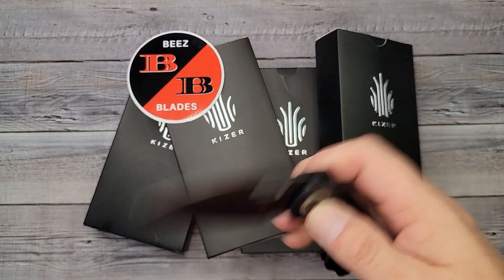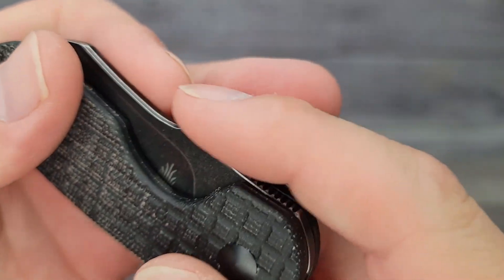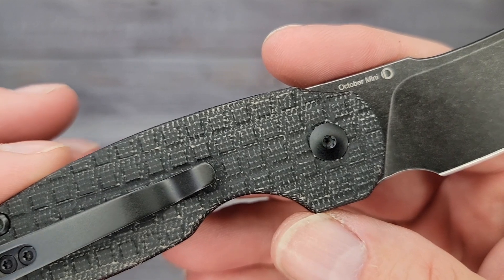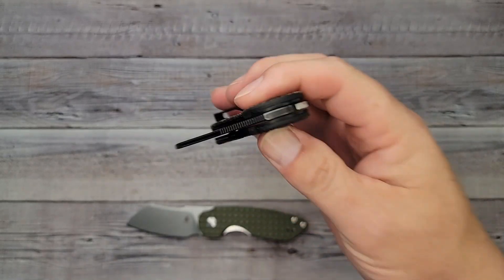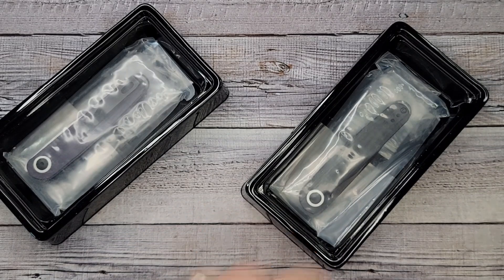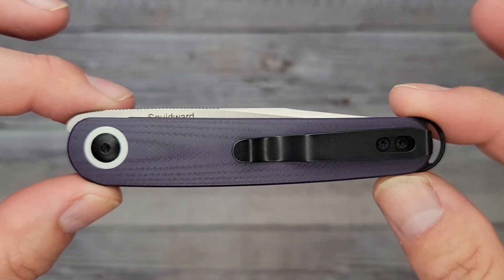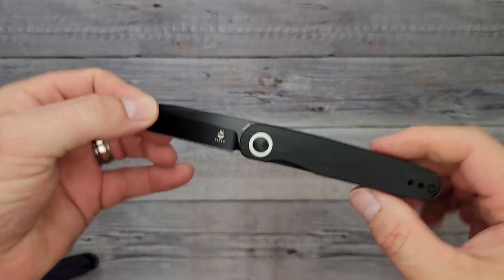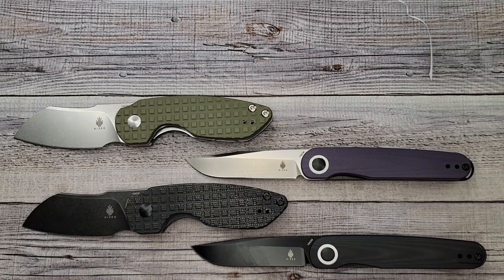New! KIZER SQUIDWARD AND OCTOBER MINI!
NEW KNIVES AND SOME AWESOME FRAG!

** KNIVES IN THIS, AND RECENT VIDEOS
KIZER SQUIDWARD
KIZER OCTOBER MINI
KIZER MINI ROACH
KIZER OCTOBER
KIZER CORMORANT
KIZER FEIST
CIVIVI ELEMENTUM
PETRIFIED FISH SCOUT
CJRB MAILEAH
CJRB MORE MAILEAH
QSP PENGUIN
SPYDERCO DELICA 4
SPYDERCO PARA 3
KIZER GEMINI
SPYDERCO TENACIOUS
SPYDERCO MANIX 2
PETRIFIED FISH PF818
SITIVIEN ST110
CIVIVI RIFFLE
KUBEY KU322
SHIELDON KNIVES
MINI KORVID LINERLOCK KANSEPT
XL KORVID LINERLOCK KANSEPT
EAFENGROW EF16
PETRIFIED FISH ZERO
SPYDERCO PARAMILITARY 2
KIZER DEVIANT - (10% code "BEEZBLADES")
KIZER ROACH
KIZER SHEEPDOG

* KPL (Knife Pivot Lube). 10% code beezblades

2. Mojave Outdoor on Amazon
3. Mojave Outdoor on eBay

Doo Dads!
CRKT Bit Driver

* Knives *
*KIZER SHEEPDOG
Spyderco Delica
Spyderco Knives
Kizer Knives 10%off code BEEZBLADES
QSP KNIVES
Civivi Knives

* Become a Beez Blades Member to get access to perks and chat emoji's!

                                 3541 DAYTON XENIA RD. 341062
                                 Dayton, OH. 45432